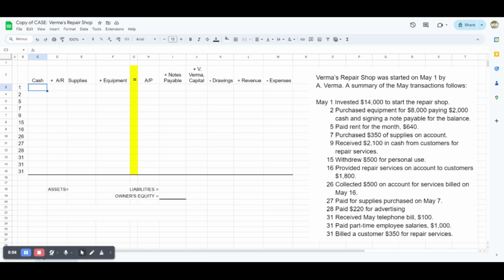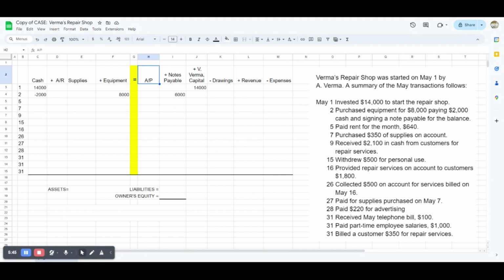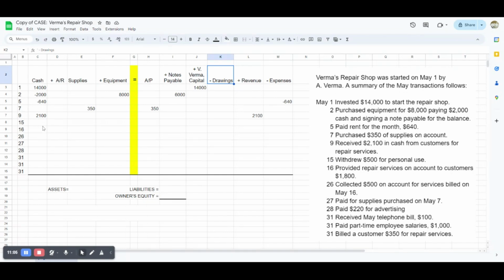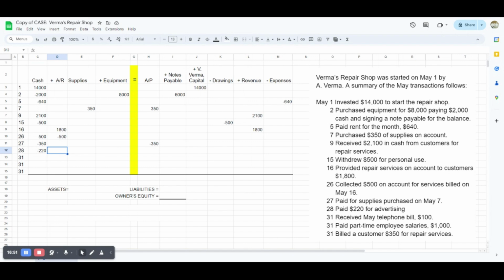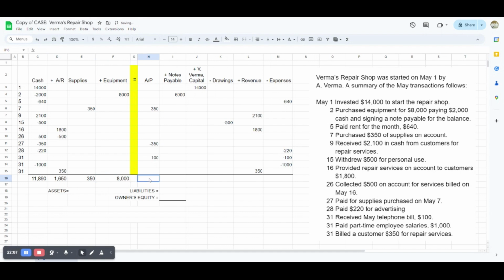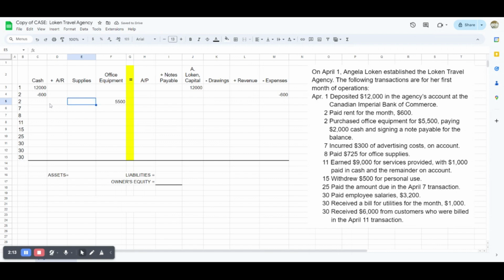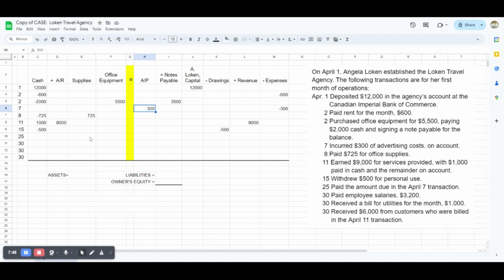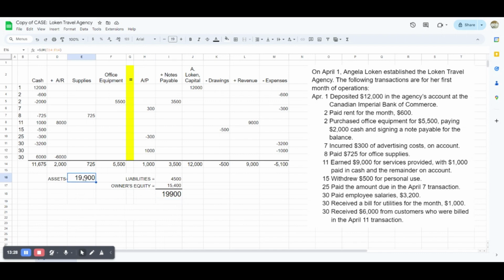Transaction Analysis using an Equation Analysis Sheet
2 examples of a Transaction Analysis using an Equation Analysis Sheet

0:00 Example 1
25:16 Example 2

Ex. 1 page 37   P1 ~5A  a)
Ex. 2 page 270   P5 ~ 2B